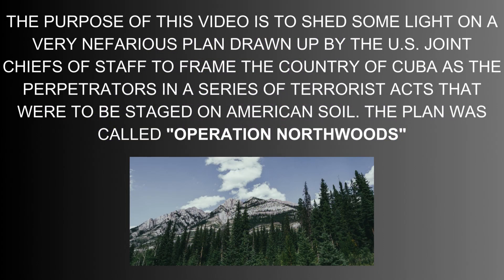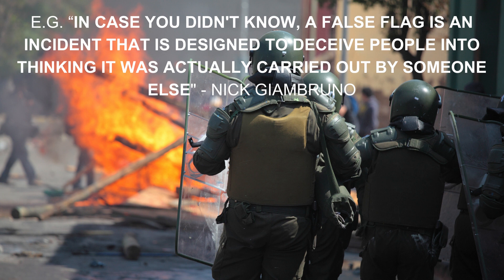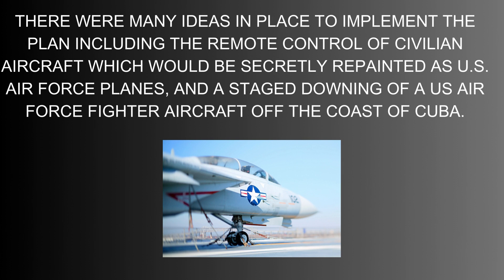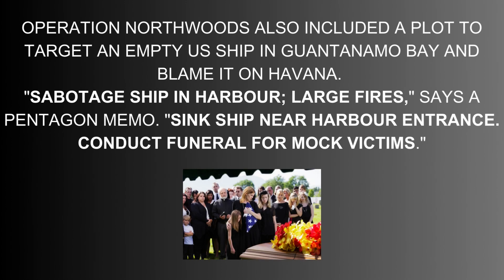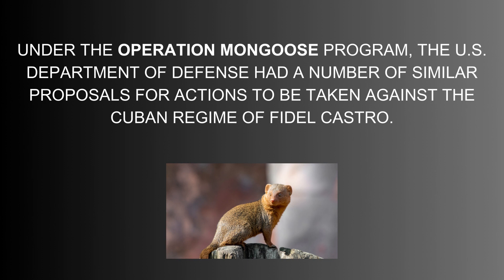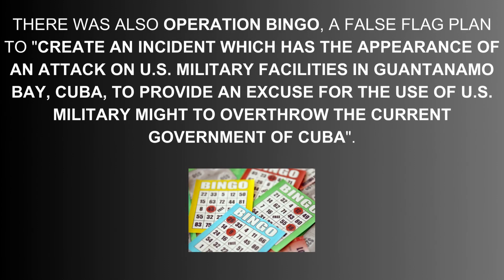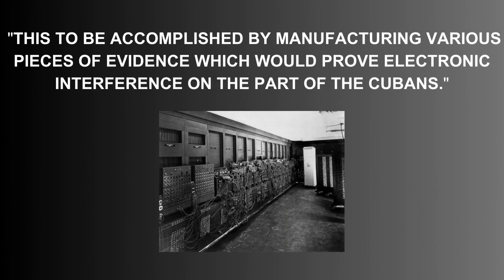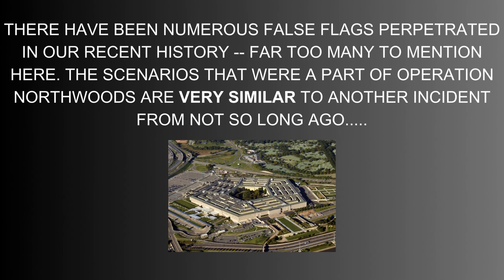Operation Northwoods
This video reveals the creation and near implementation of a False Flag that was created by the highest levels of the U.S. Government known as Operation Northwoods.

Topics in the video include False Flags, the U.S. Military, the U.S. Government, JFK, Cuba, Fidel Castro, terrorist attacks and retaliation.

Here is a link for the Operation Northwoods .PDF;